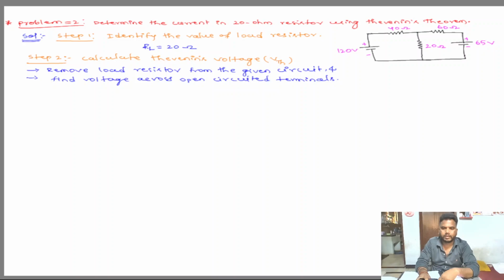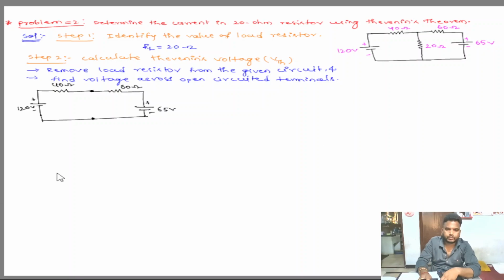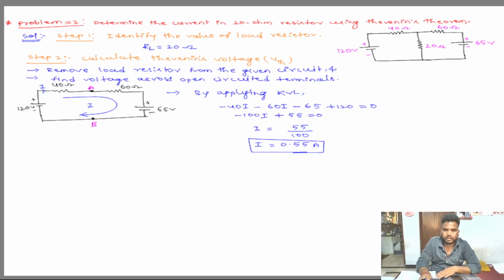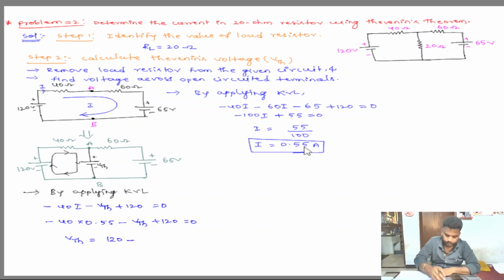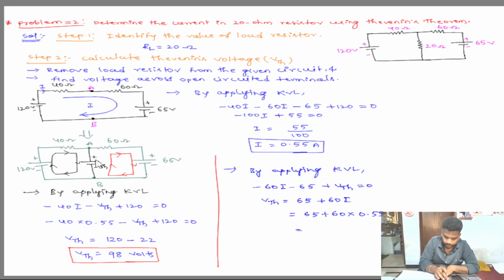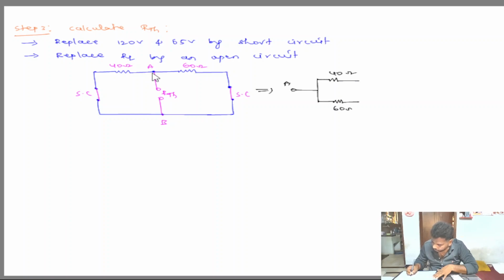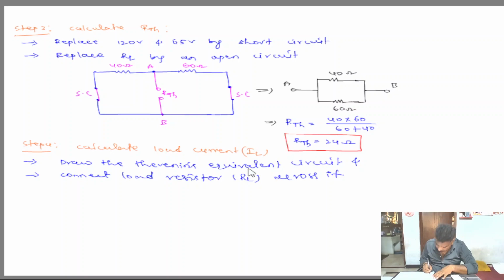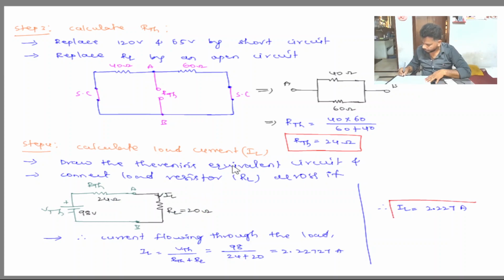Thevenin's theorem problem |Thevenin's theorem problem II | BEE Unit-I | DC Circuits